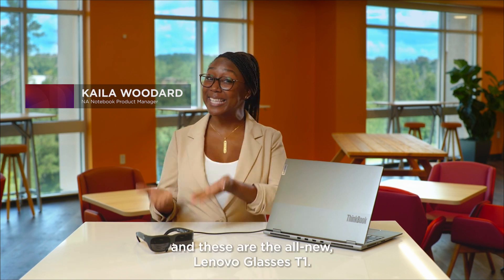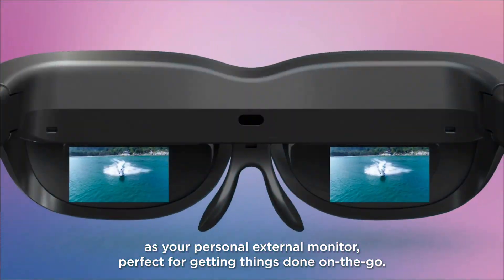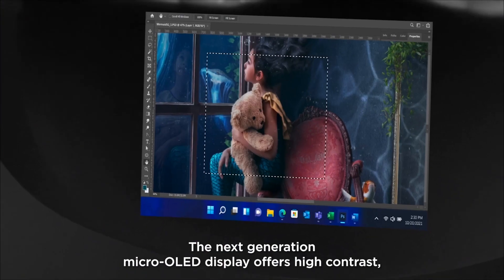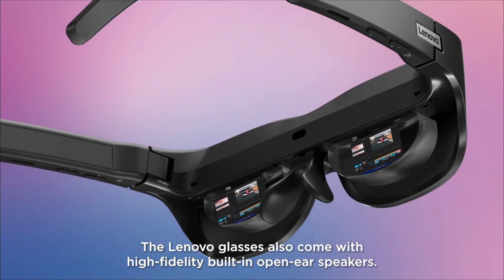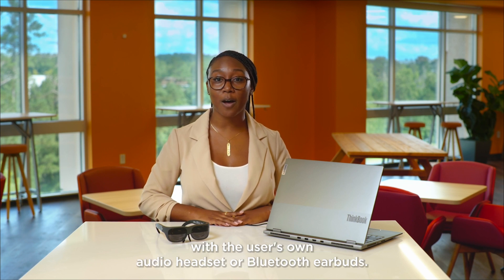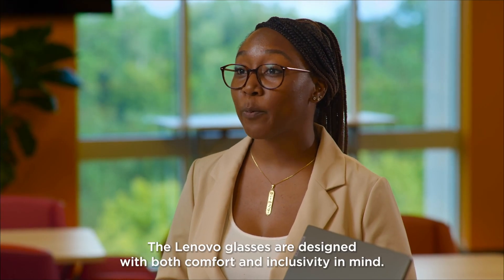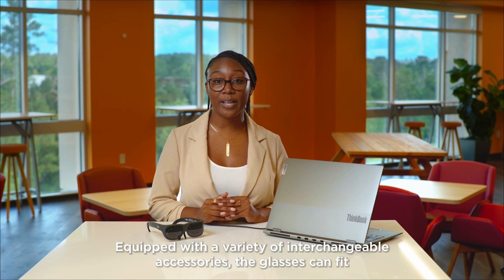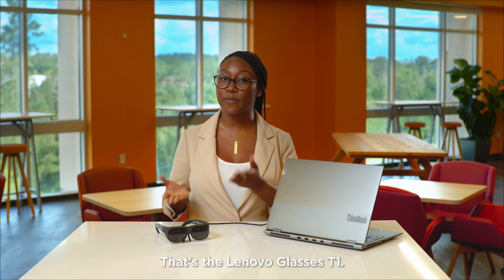Lenovo Unboxed: Lenovo Glasses T1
Introducing the Lenovo Glasses T1! A wearable virtual monitor that is small-in-size & big on privacy. A pocket-sized solution that ensures your content is for your eyes only.